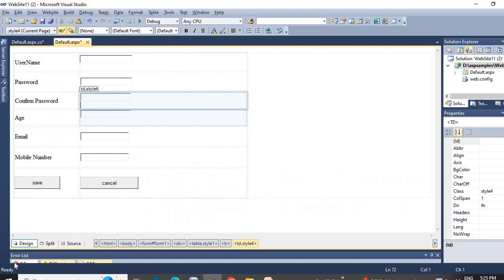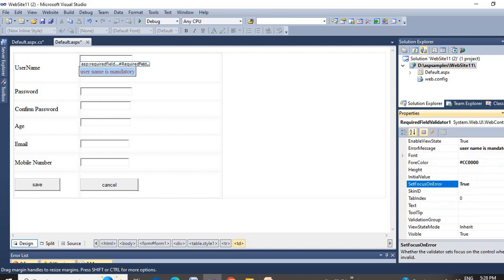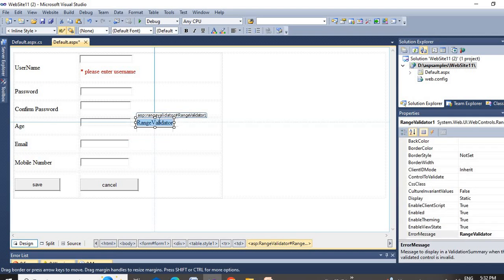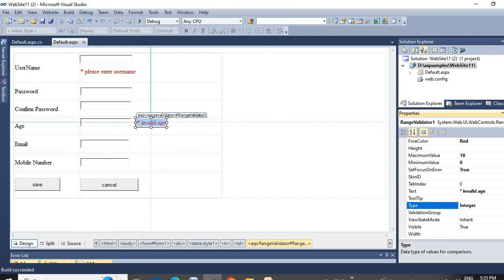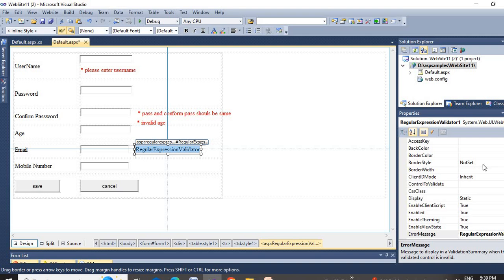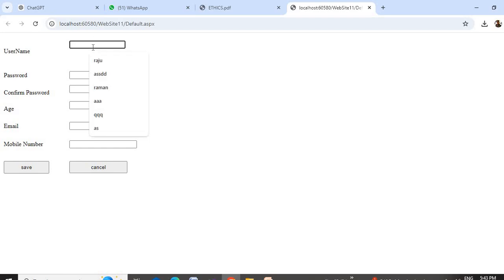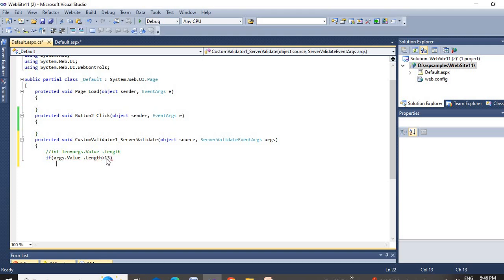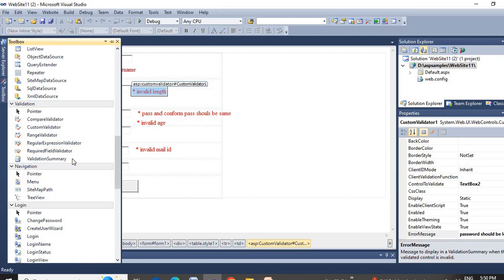SJCTNC-MS. PADMAVATHI-CA510A-PROGRAMMING IN ASP.NET USING C - SHARP-UNIT 3-VALIDATION CONTROLS